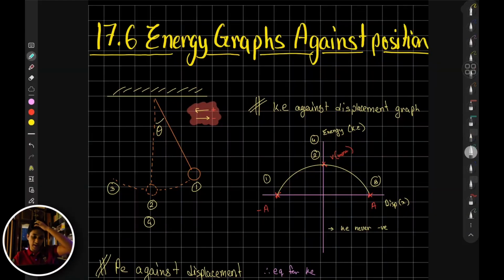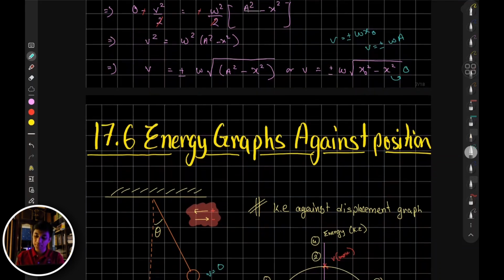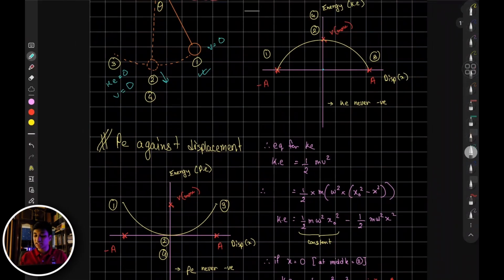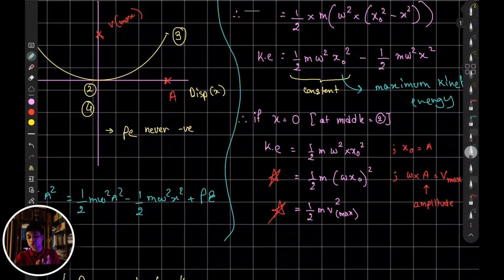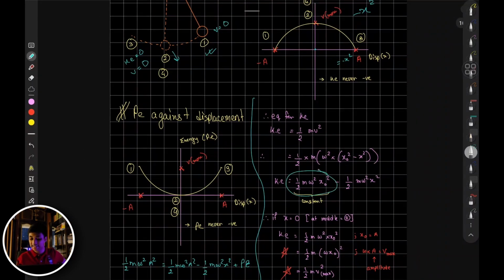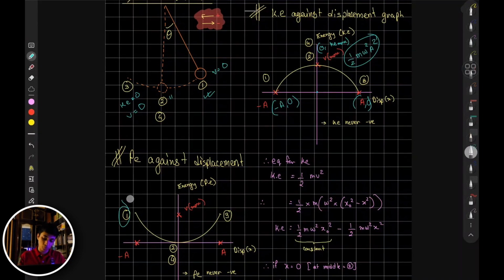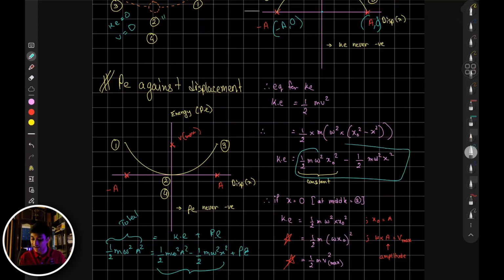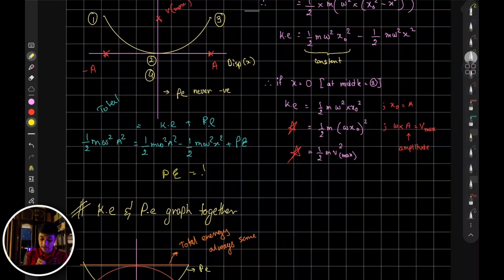17.6 Energy against position graphs in simple harmonic motion | Oscillation | A2 level Physics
0:00 - intro
0:37 - kinetic energy
15:03 - potential energy
20:23 - total energy